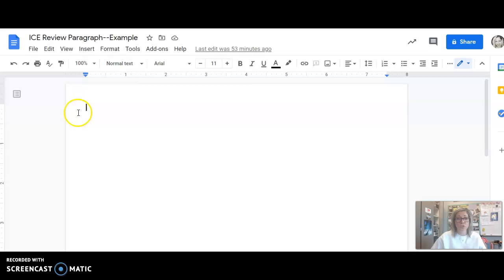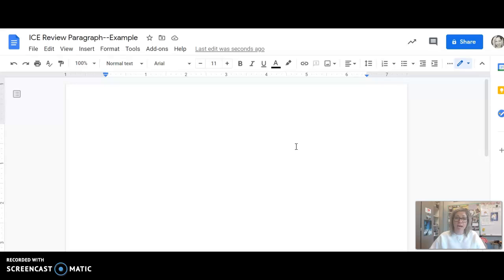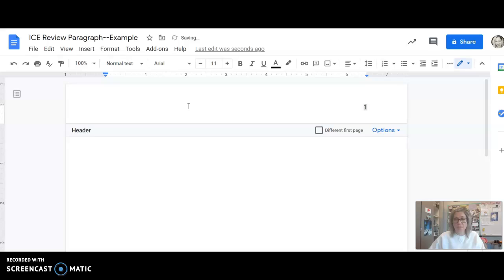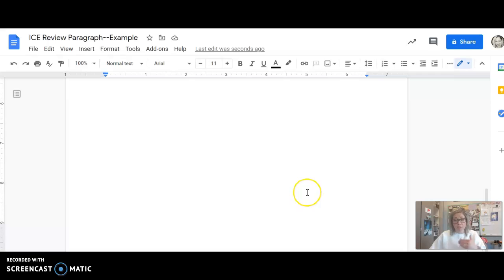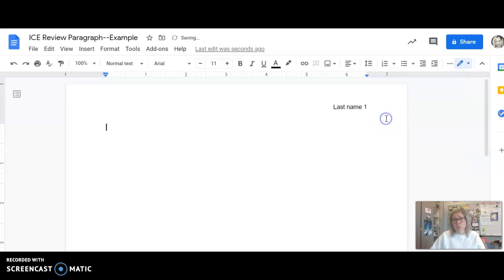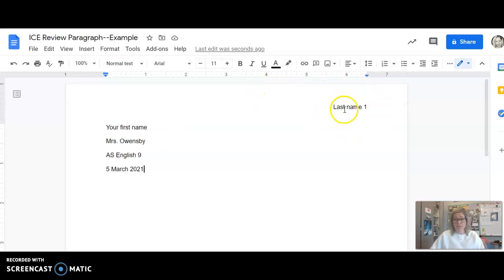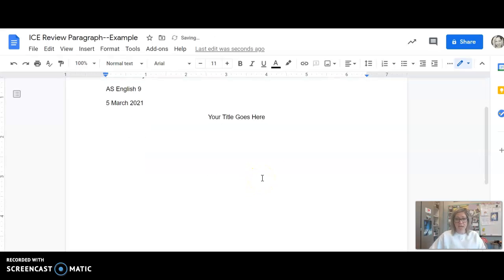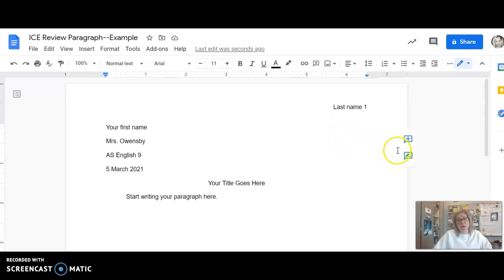Setting up your paper in MLA Format